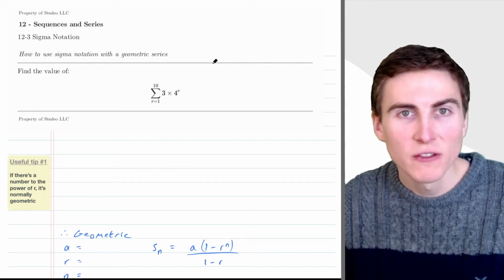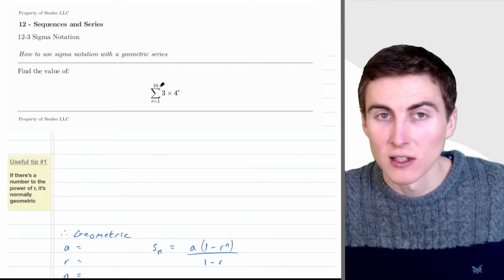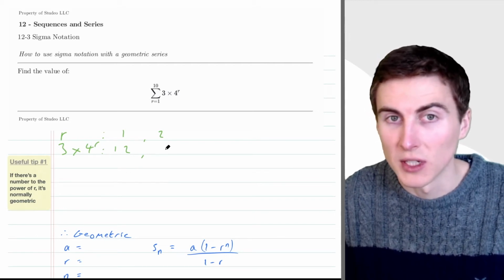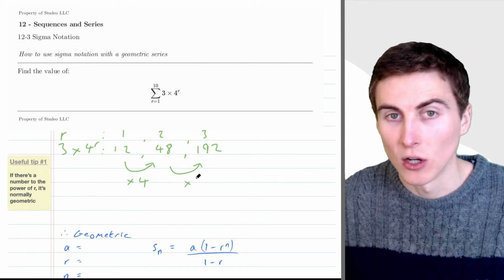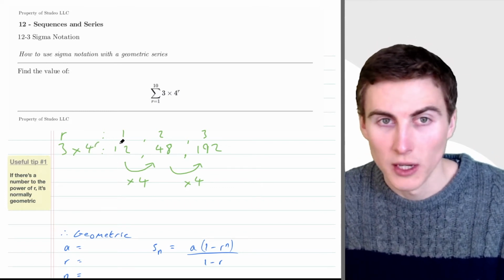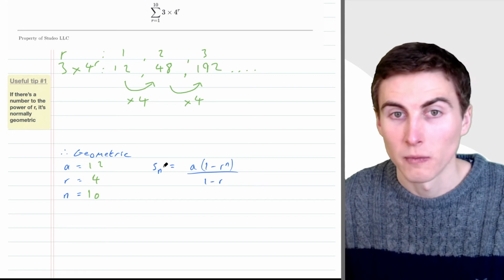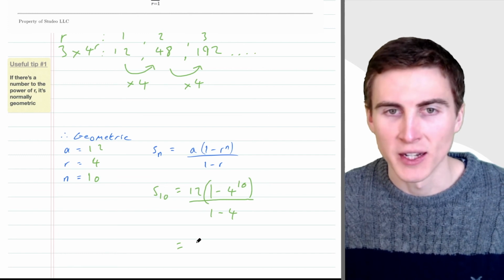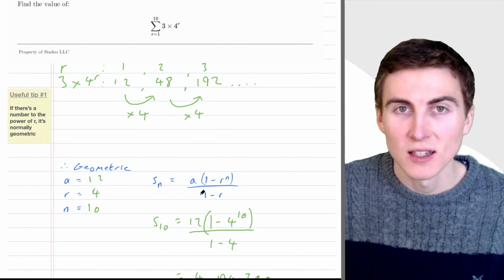Method - Sigma Notation - Sum of geometric series